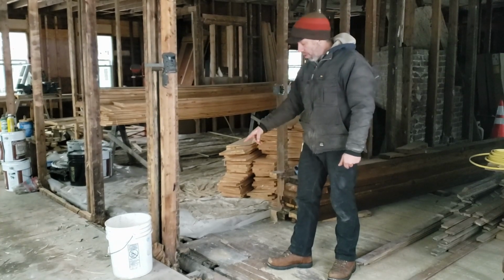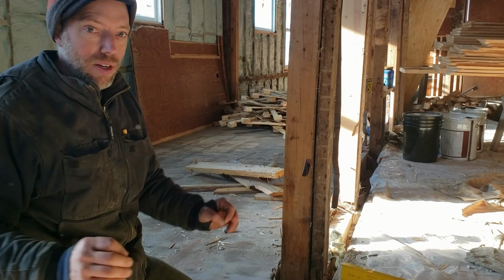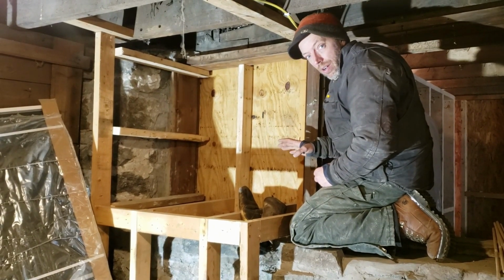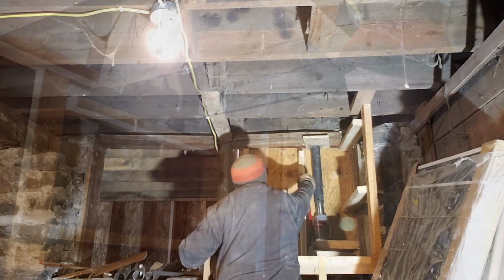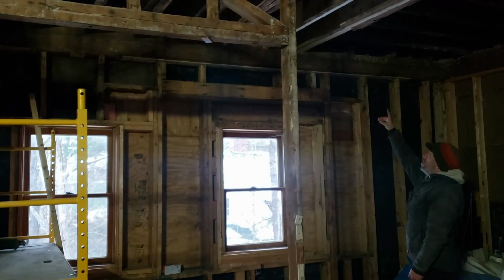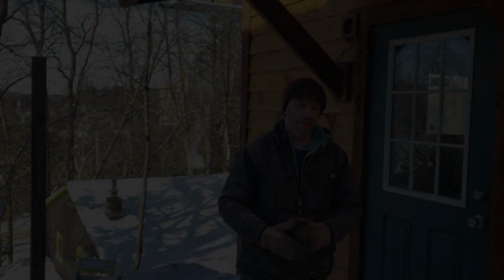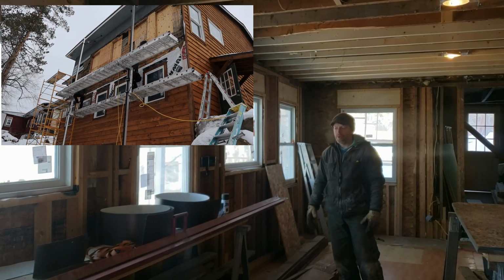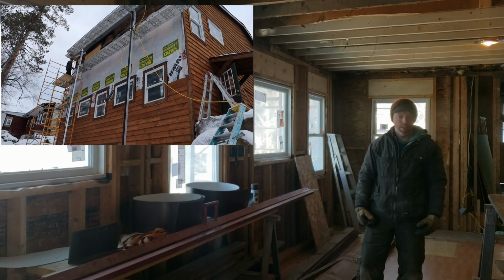The Journey of the Abandoned House Episode 11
3 Items:
A point load that was not supported correctly WAY back when
Ceiling work - more demo, load transfer, some new framing.
and an update on the back wall.
If you make it to the end you will see what happens when the temperature drops so far even I don't want to work.